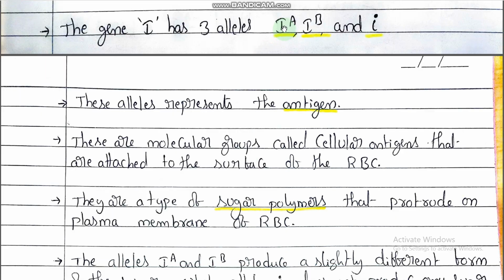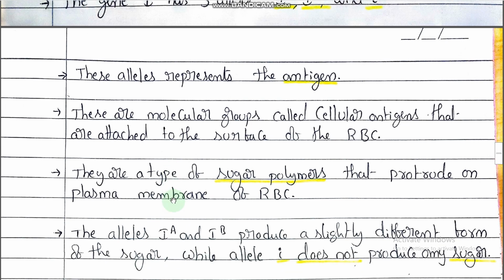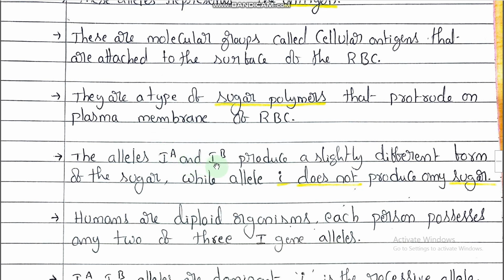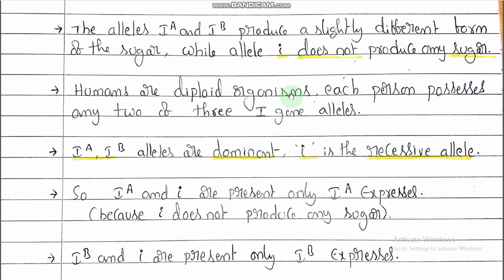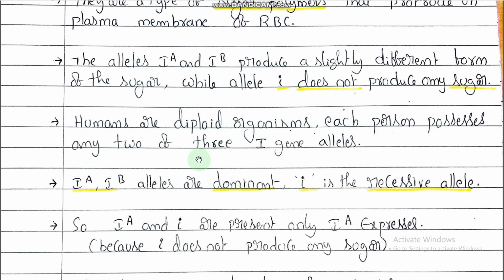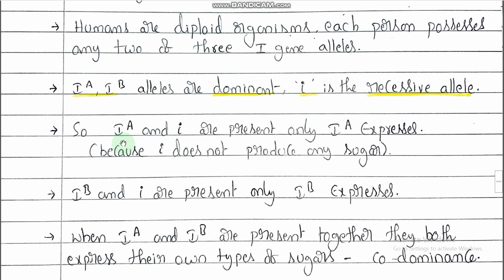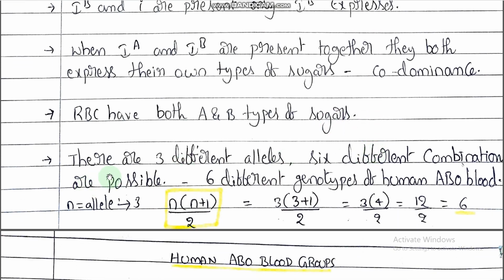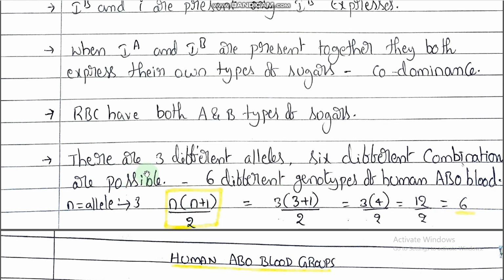ZOOLOGY DAY 26 PART 3 GENETICS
GENETICS - MULTIPLE ALLELES